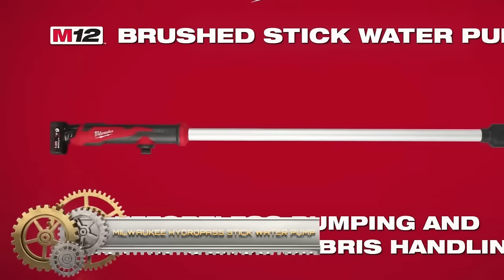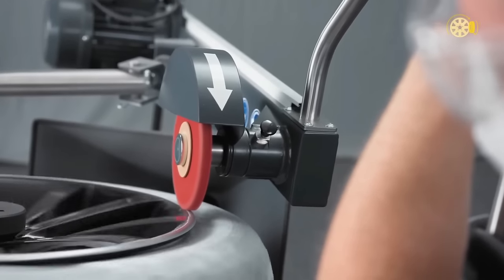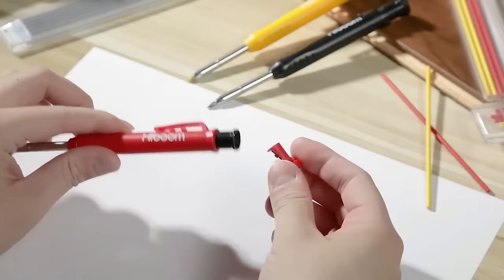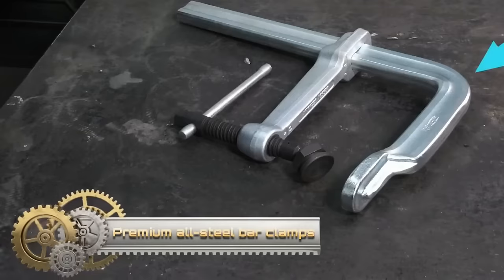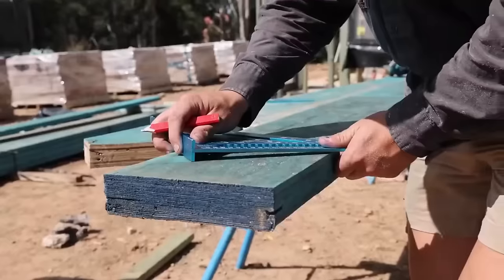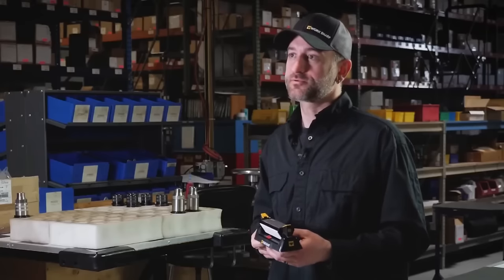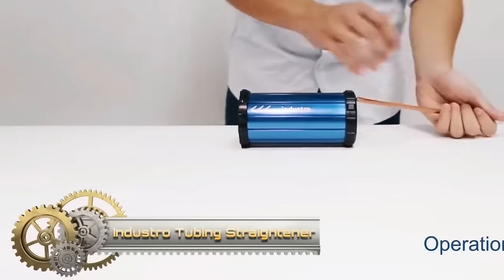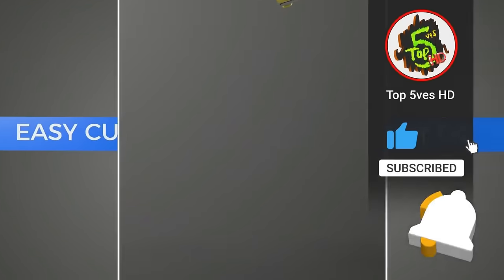These Coolest DIY Tools Will Change How You Work ▶ 120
Links:
MILWAUKEE HYDROPASS BRUSHED STICK WATER PUMP

Wolfcraft multi-connectable rolling stands

wolfcraft Joint Scraper I 5570000 I For removing tile mortar

8 Packs Mechanical Carpenter Pencils Set with Center Punch, Carbide Scriber Tool, Solid Pencil Marker Marking Tool with Built-in Sharpener, 21 Refills Red Yellow Gray, Great for Woodworking Architect

Go Hang It! Pro, The Original All-in-One Picture Hanging and Leveling Kit - Easily Hang Sawtooth/Wire Hangers - Includes Hardware Case with 85-Piece Picture Hanging Essentials

Imoum 6-inch Mini Chainsaw

YATO YT-0605 COIL SPRING CLAMP

WEICON Wire Stripper No. 100 | Universal Stripper for Ceiling and Wall Applications of 4-13 mm

Work Sharp Benchstone Knife Sharpener

Industro 4 in 1 Lug Nut Flip Socket

Madison Smart Shield

Goldblatt's Dust-Free Hand Sander

Industro Tubing Straightener

Reliable Octagonal Knife Cloth Cutting Machine